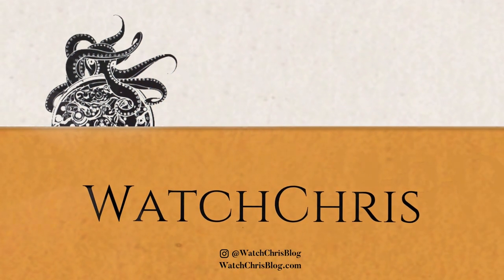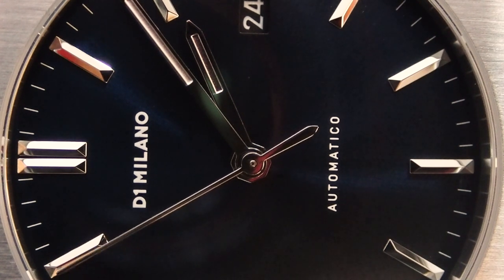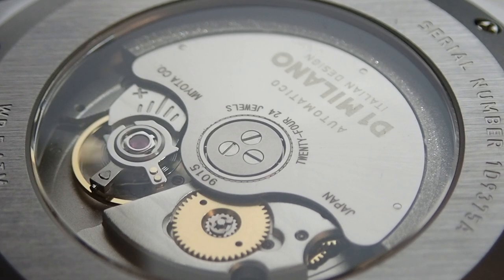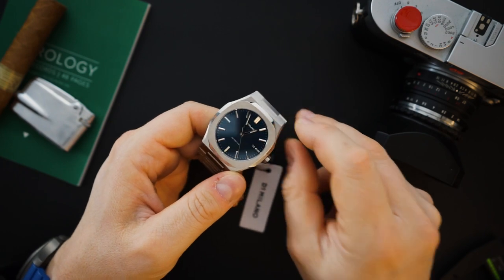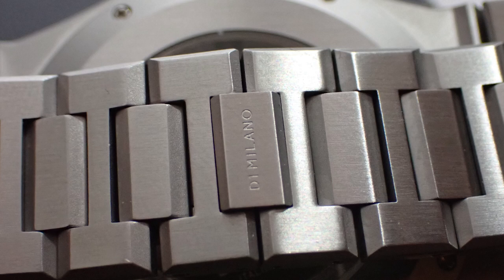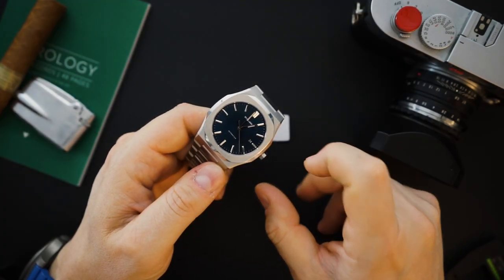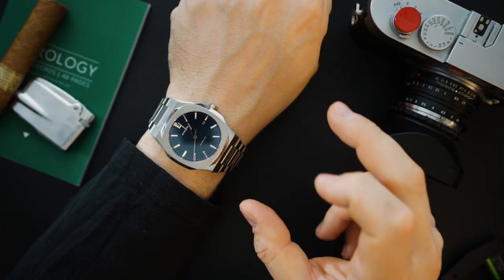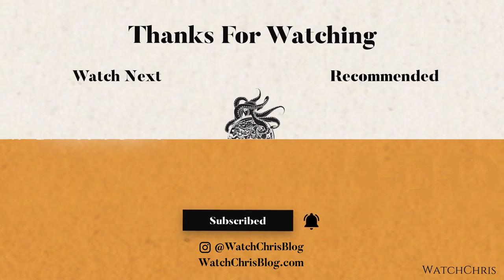D1 Milano Automatico Thinner and Improved Integrated Bracelet Watch Better Than The Tissot PRX?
Visit WatchChrisBlog.com